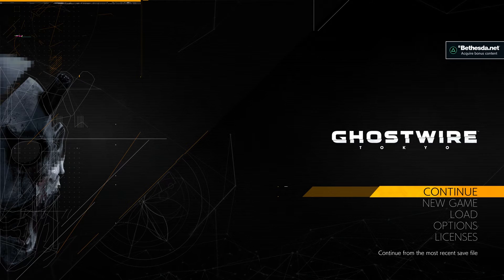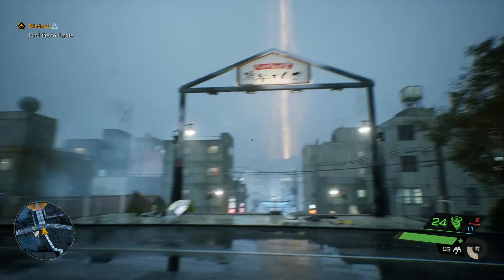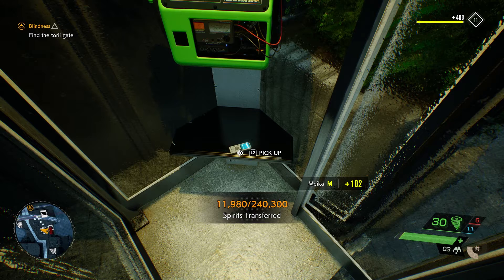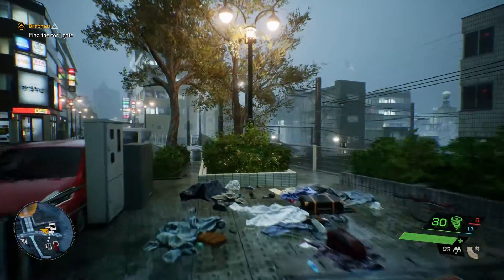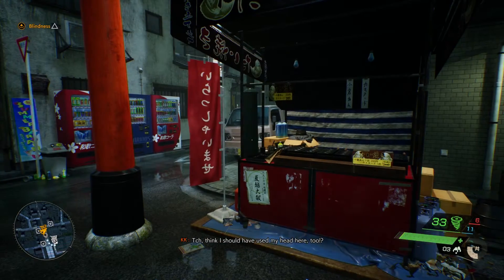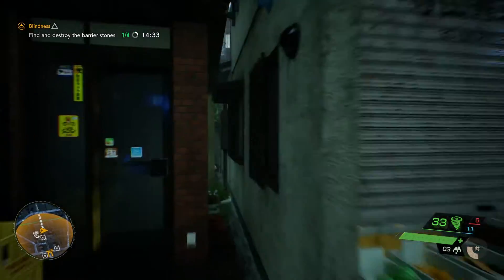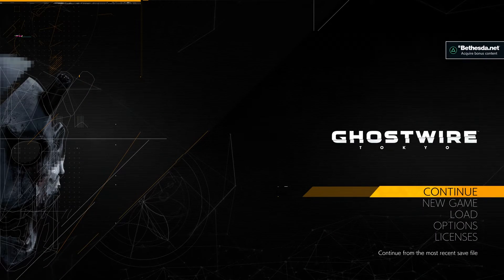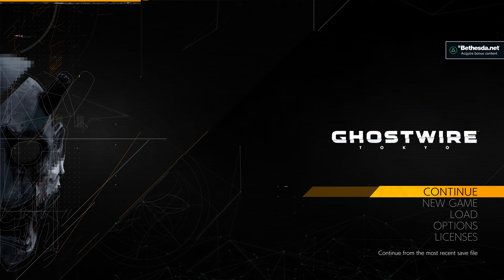Utagawa Torii Gate | Ghostwire: Tokyo Game Guide | Part 14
Welcome to Part 14 of my Ghostwire: Tokyo Game Guide. This walkthrough will serve as a guide through the main story of Ghostwire: Tokyo. In my game guides, I provide commentary that includes my thoughts on the game as I play it, as well as the strategies I employ to complete the main story missions. Utagawa Torii Gate takes us through cleansing the once hidden Torii Gate before we are caught in a barrier.